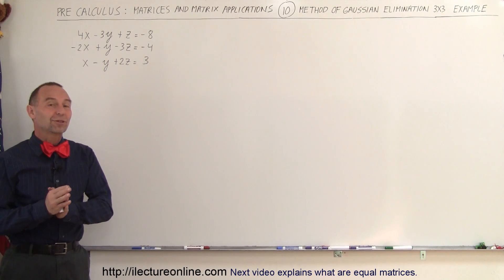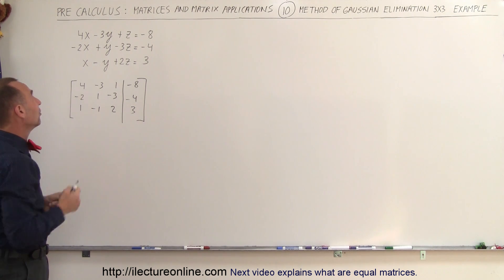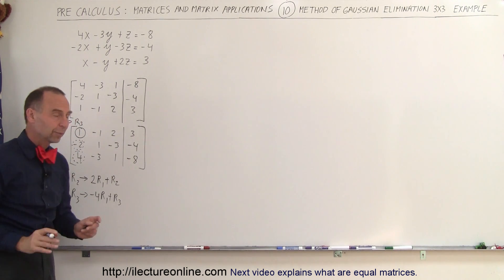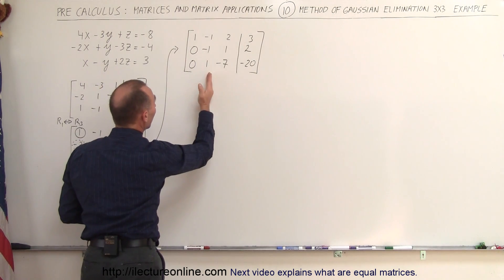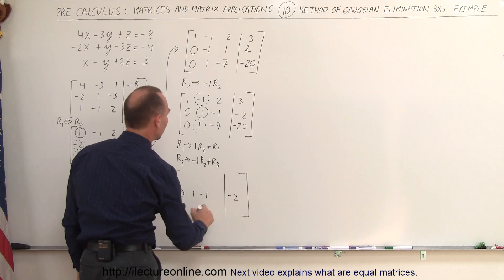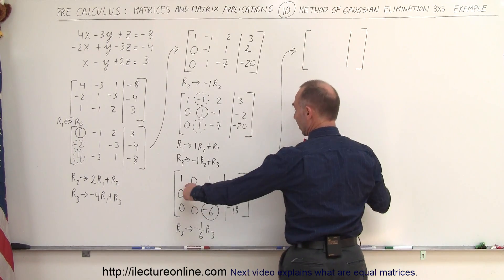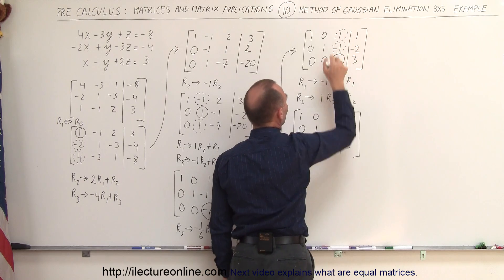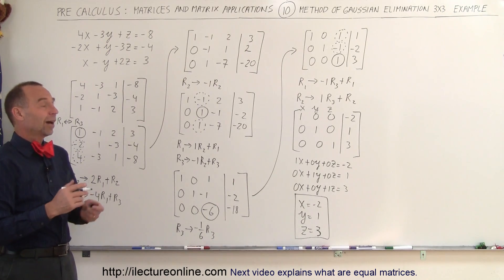PreCalculus - Matrices & Matrix Applications (10 of 33) Gaussian Elimination: Example of Solving 3x3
In this video I will use the method of Gaussian elimination to find x=? y=? z=? of a 3 equation 3 unknown system of equations.